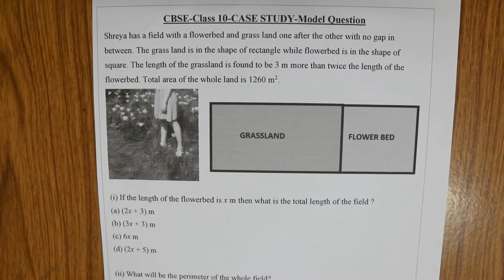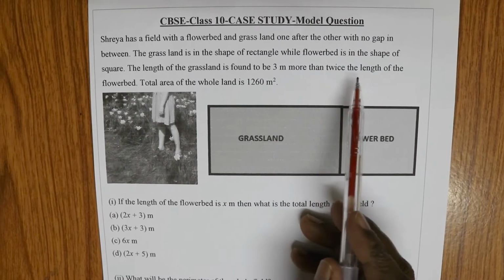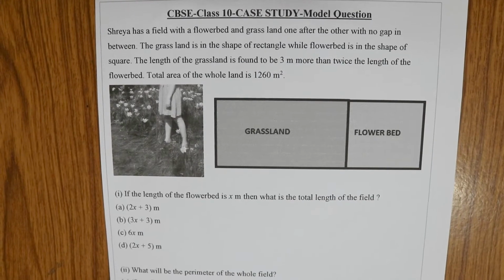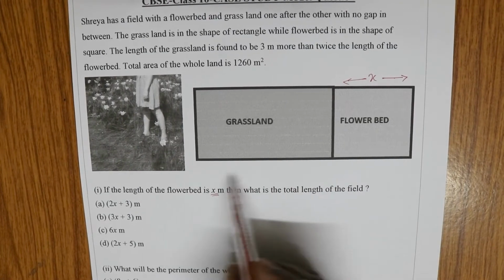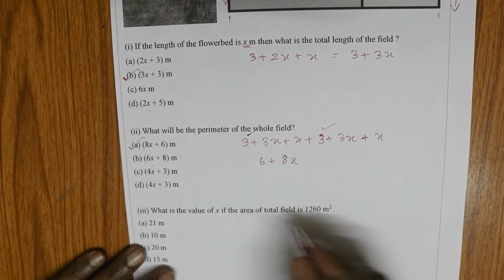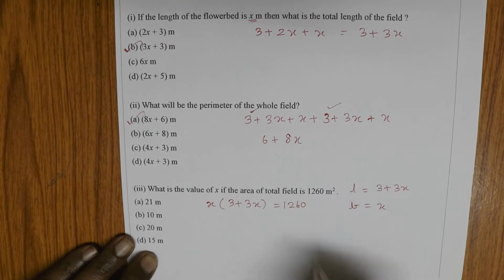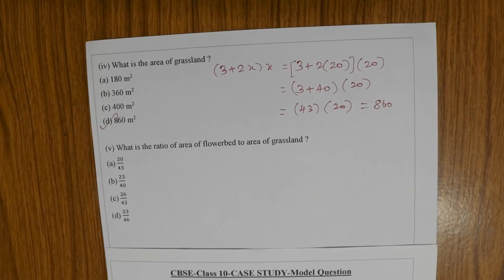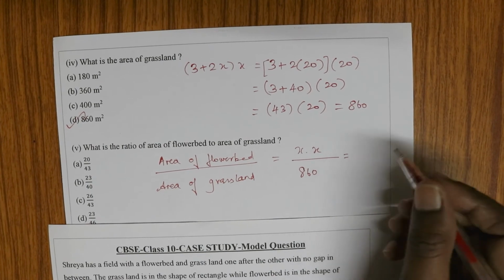CBSE- Class 9 & 10- Mathematical Case Study- New Example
This video is a new case study framed on areas which could be taken as a model for both CBSE Classes 9 & 10